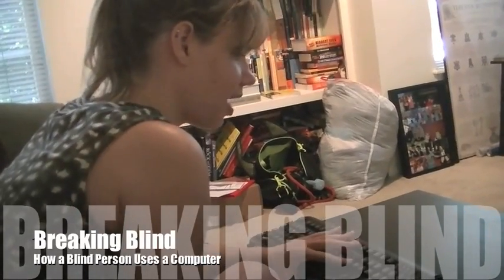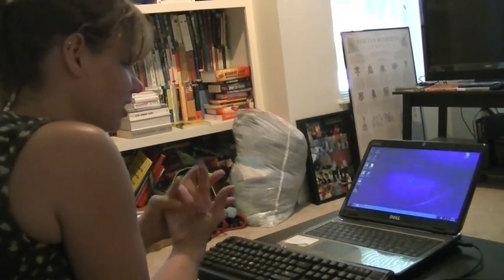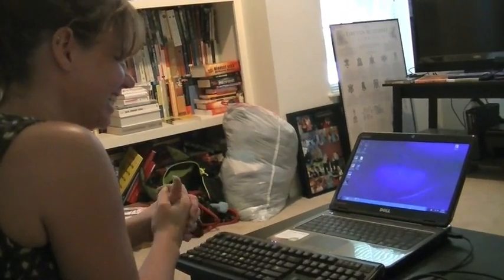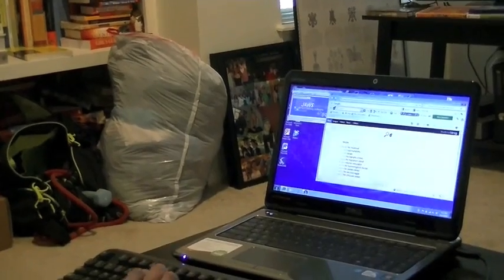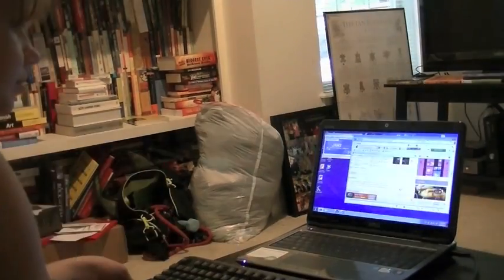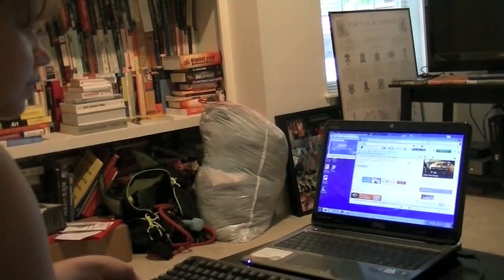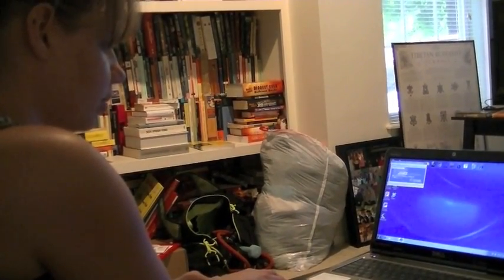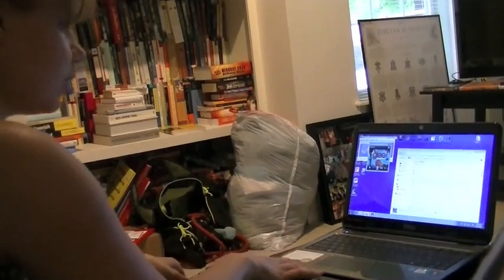How a Blind Person Uses a Computer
I know some of you guys were interested in how I use a computer. I showed you how I use YouTube on my phone, so here's how I do different things on my laptop.